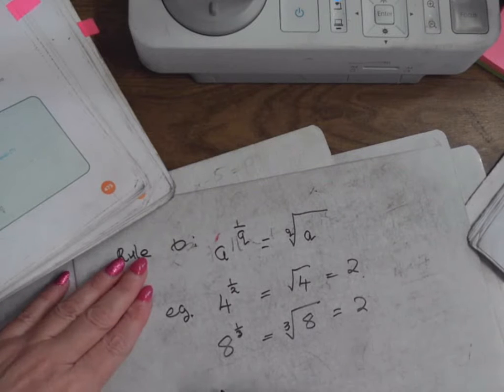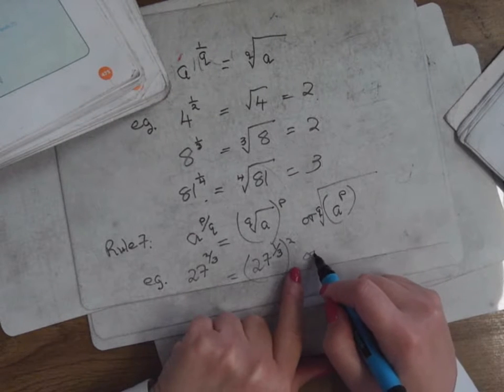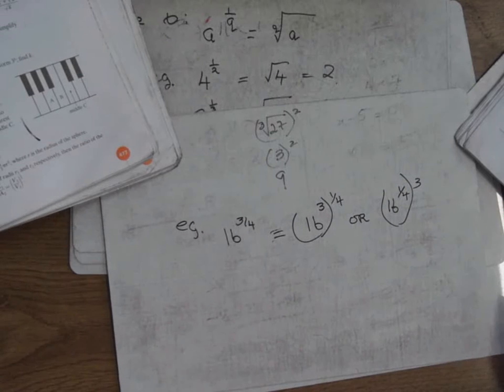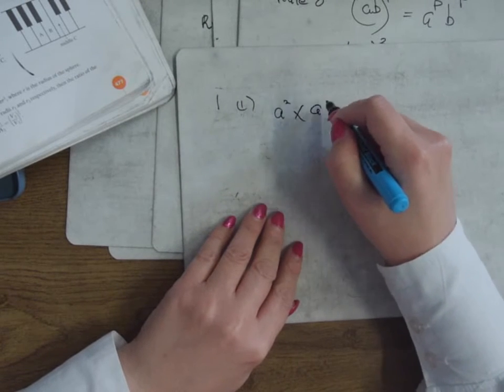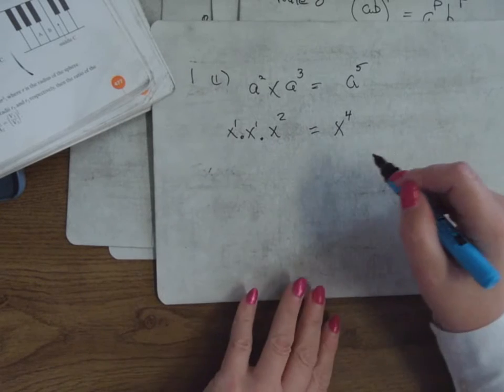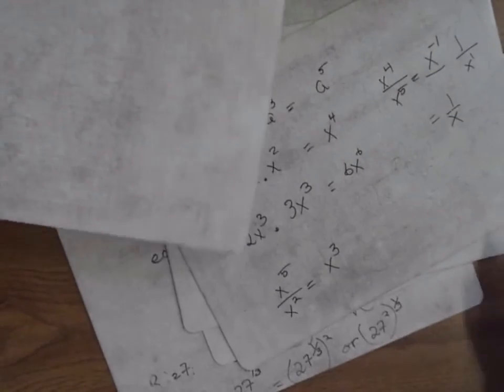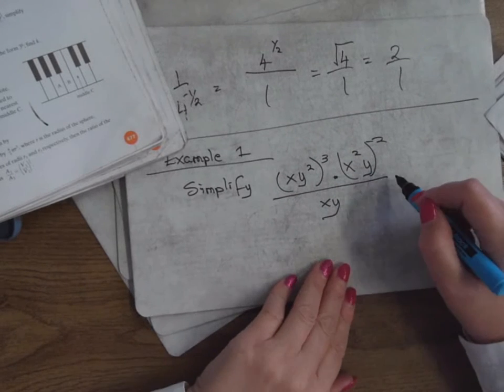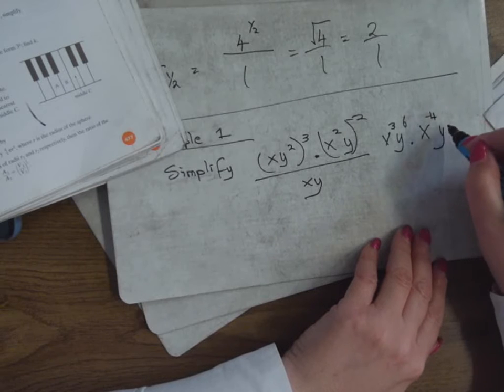Maths 5 0911 0001